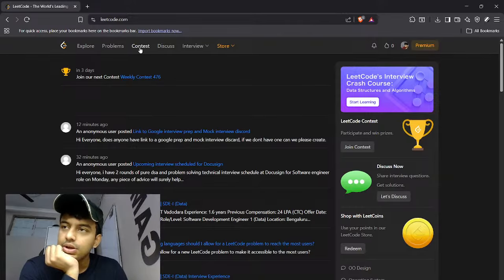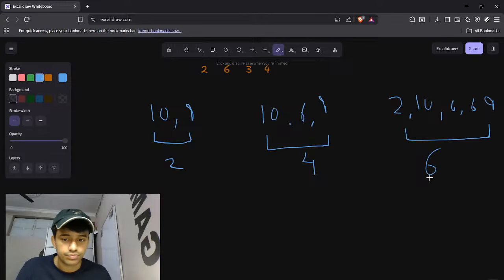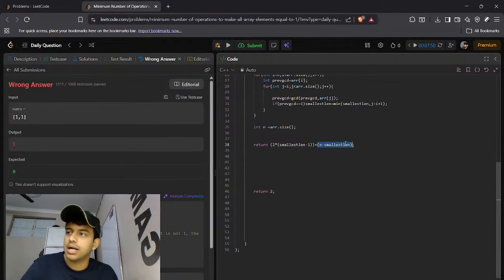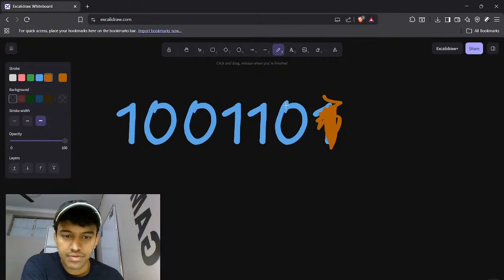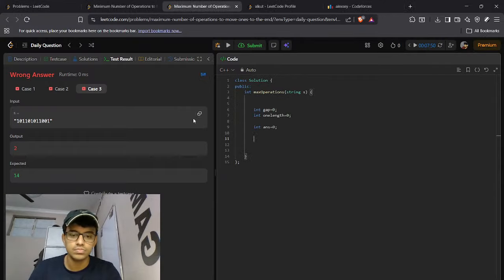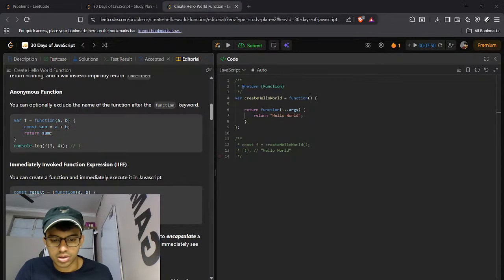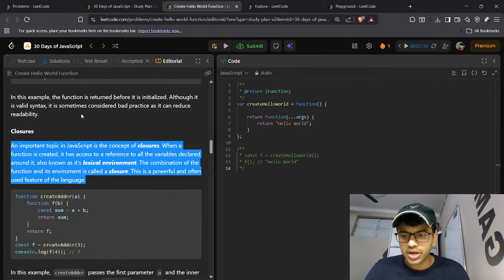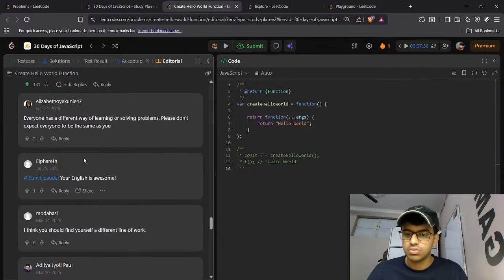Leetcode grind + exploring JS questions on leetcode